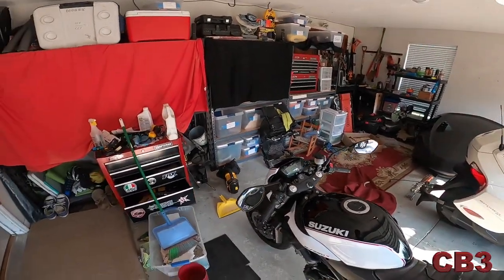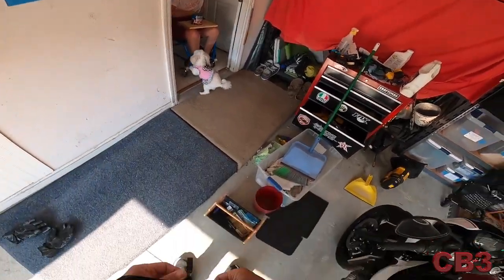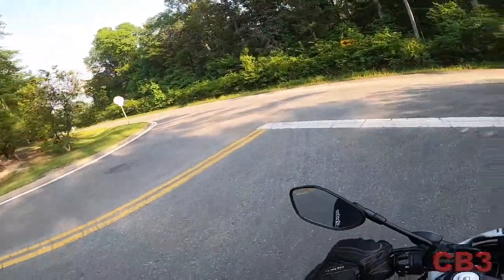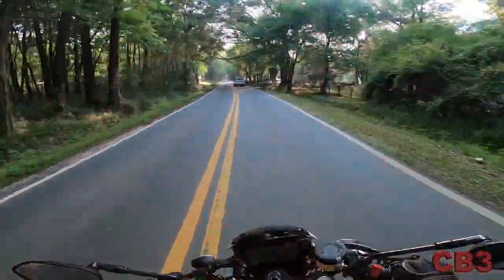AlpineStars SMX Plus V2 vented BOOTS!!! Unboxing, Ride and Review!!!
Links to MY CURRENT RAIN GEAR...

Som od these items are currently out of stock ... however, a rain equivalent piece of gear is easily found.  Don't overthink it.

See if you have a Recall on your CanAm

Visit Charlie's Restaurant in Greenville, FL!!  The BEST Hamburger...ever!!!

2019 Suzuki SV650X